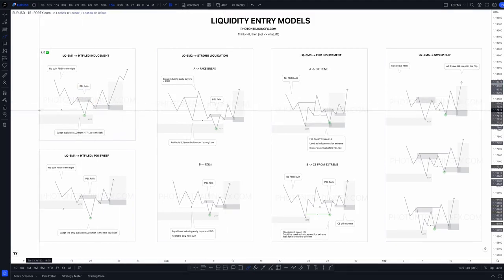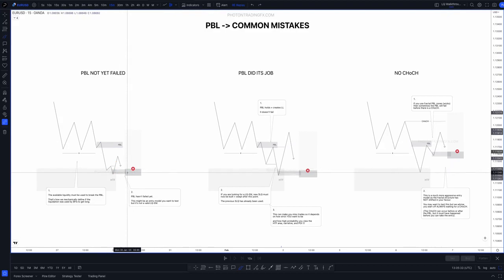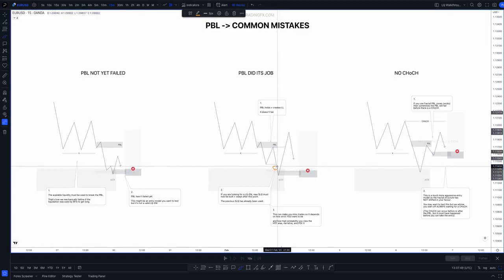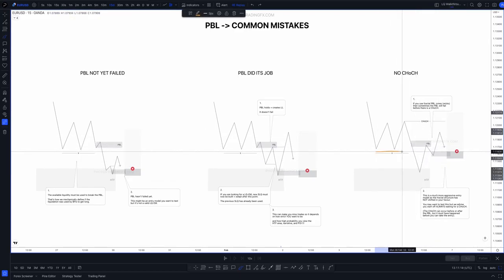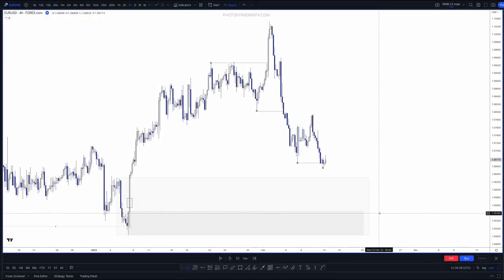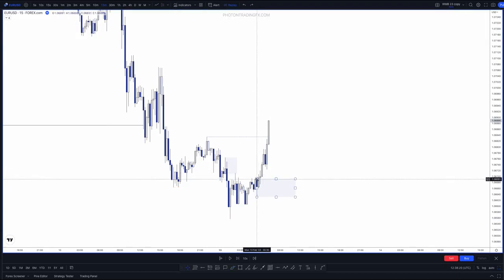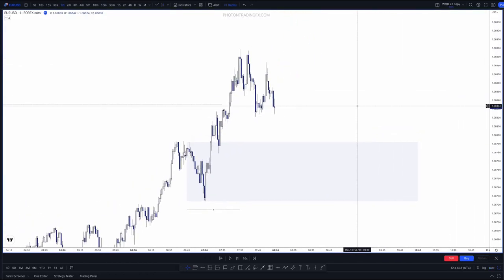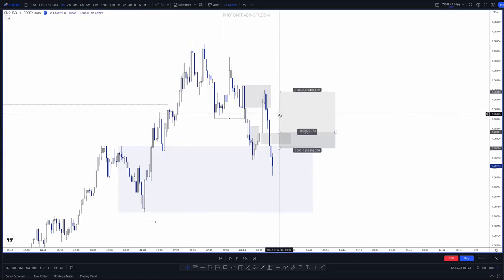16 Point Before Liquidation PBL